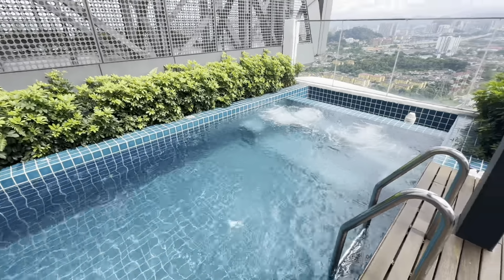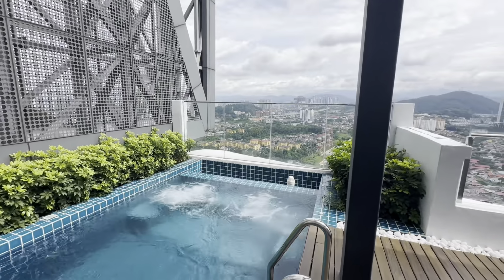600 USD Luxury Kuala Lumpur Apartment - Retire to Malaysia!